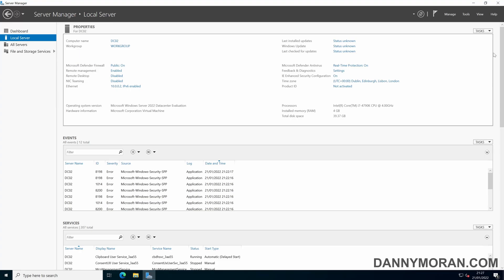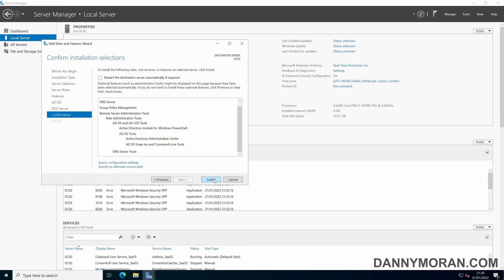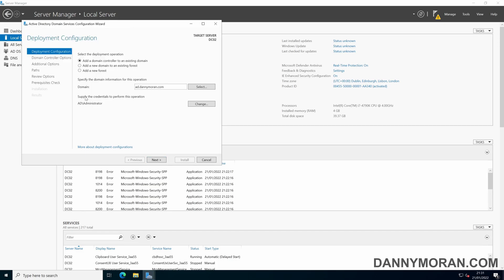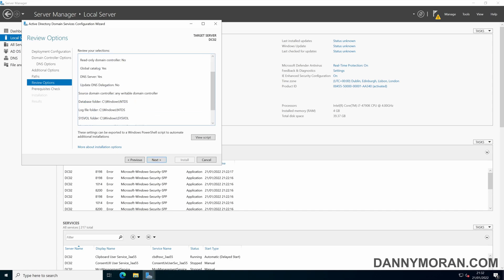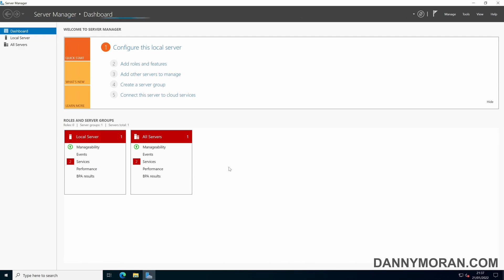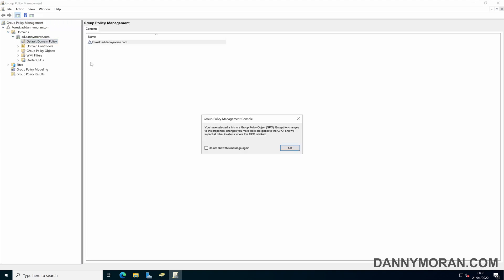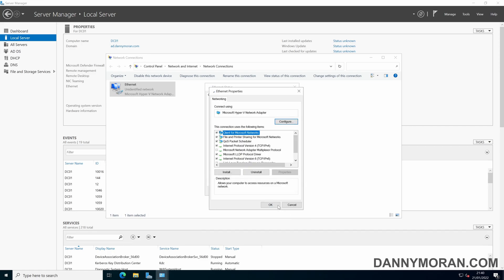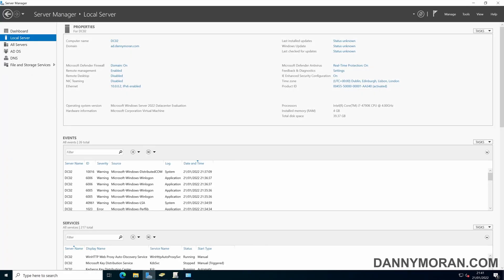How to promote additional domain controllers step by step guide (Windows Server 2022)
Learn how to promote a new secondary domain controller to an existing active directory domain. In this example, I go through the process of installing the Active Directory Domain Services (ADDS) and Domain Name Services (DNS) roles and features, promoting a new Domain Controller to an existing Active Directory domain, and setting the server as an additional local network DNS server.